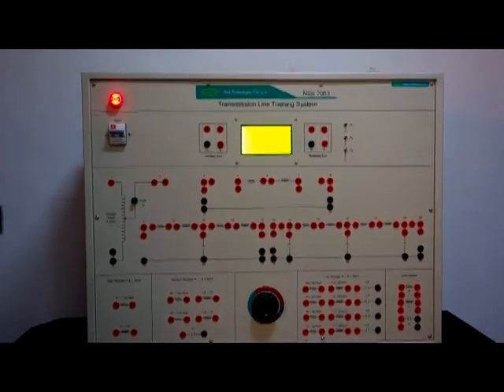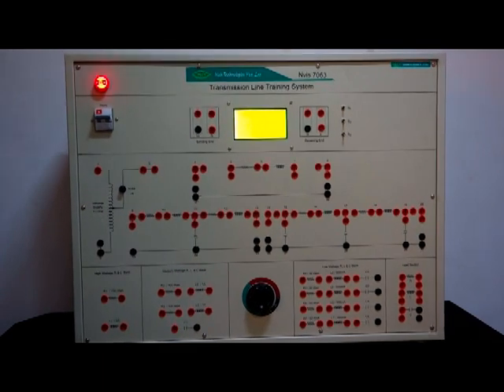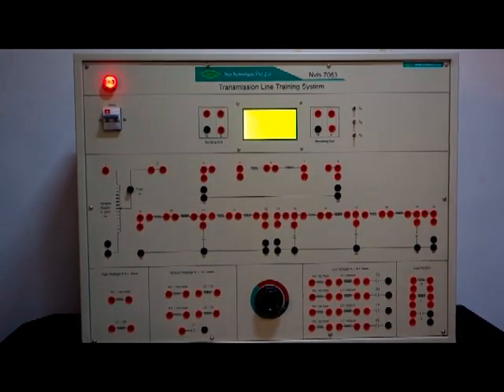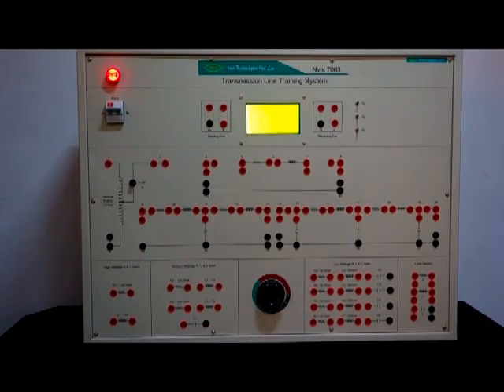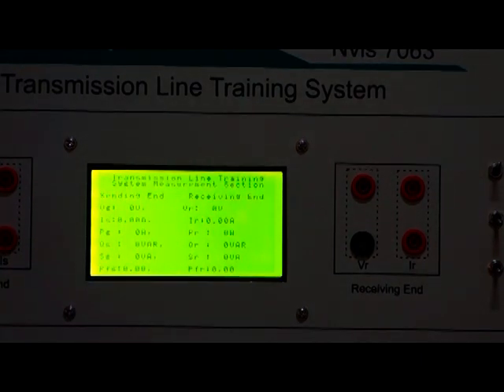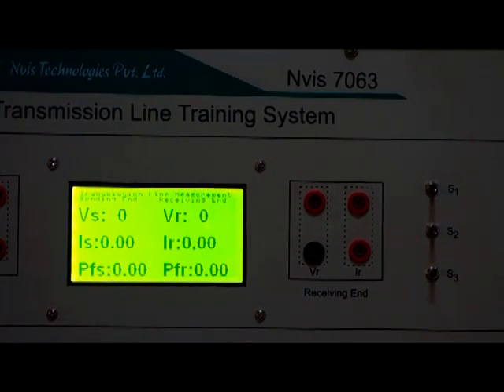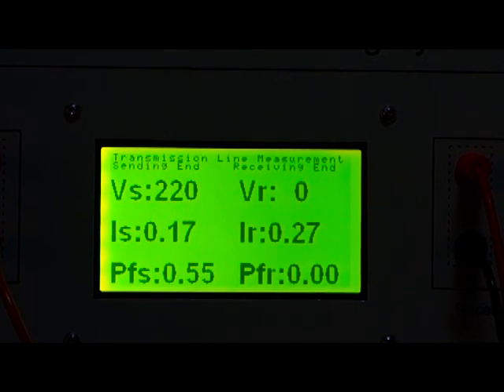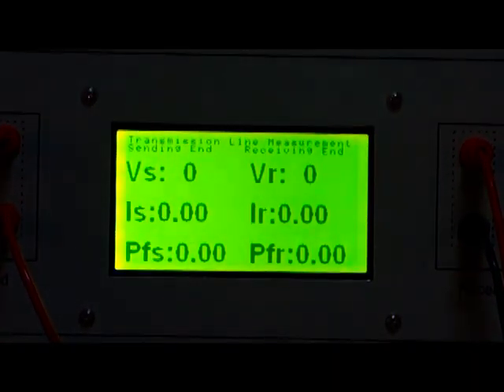Transmission Line Training System - Nvis 7063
Transmission Line is the key learning concept for Electrical Engineers. Nvis 7063 Transmission Line Training System is exclusively designed to deliver the learning aspects of the electrical transmission line. Digital display is provided for easy measurement of Voltage, Current, Power, Power Factor, etc. These parameters help students to learn the characteristics of transmission line and calculations of the ABCD, H, Z parameters.

Students can perform various experiments like short, medium and long transmission line and their behavior. Also one of the important experiment which can be performed with this training system is Ferranti Effect.

Nvis 7063, Transmission Line Training System is an ideal platform to enhance education, training, skills & development amongs our young minds.